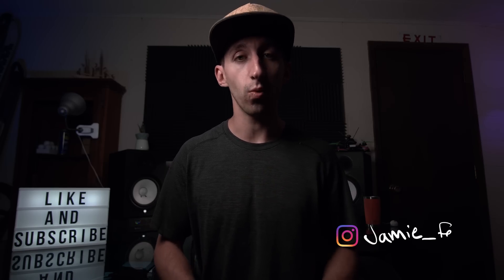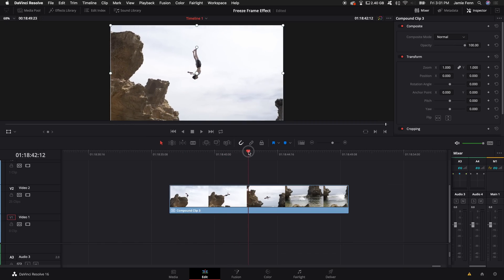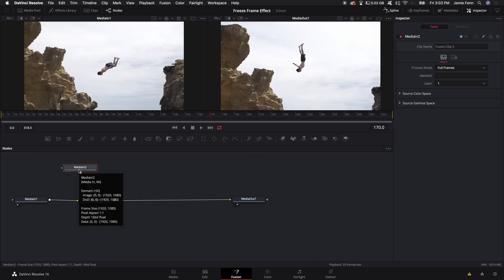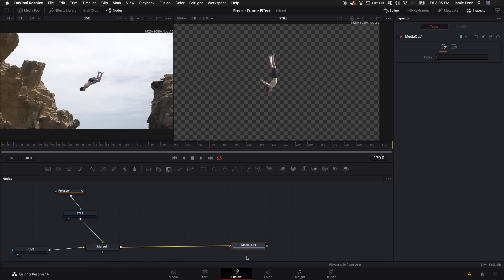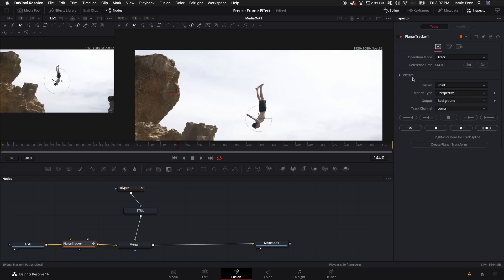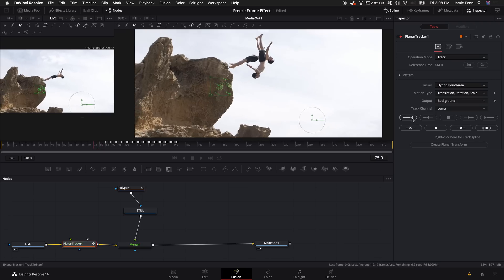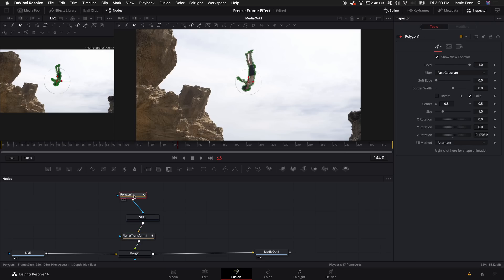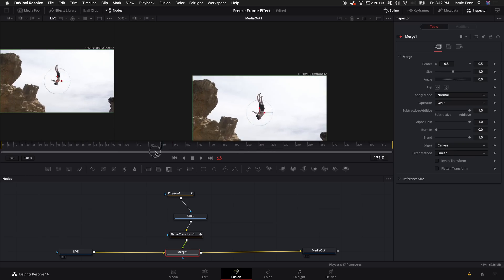REVERSE CLONE FREEZE FRAME EFFECT - Davinci Resolve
This EPIC clone freeze frame effect tutorial in Davinci Resolve Fusion is a little different than what you've probably seen. We'll use the planer tracker and do some masking to create this magic!

♫ WHERE ALL MY MUSIC COMES FROM